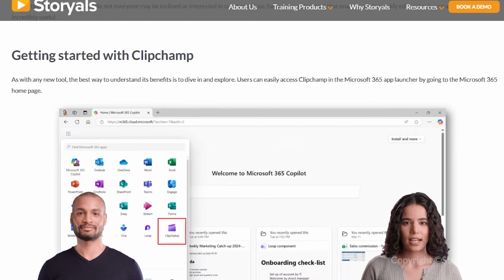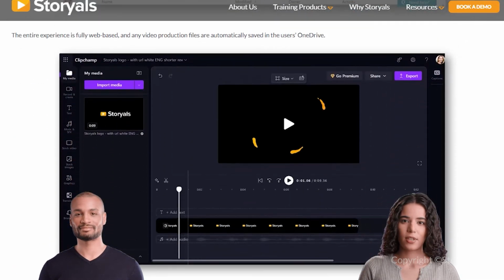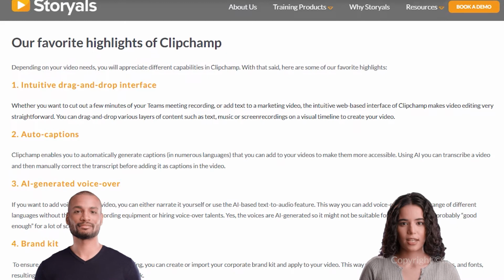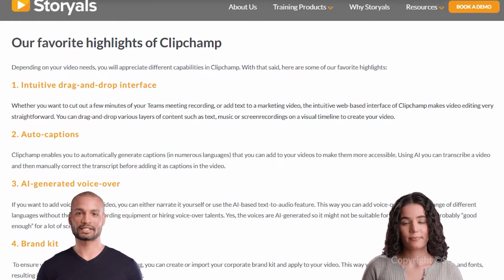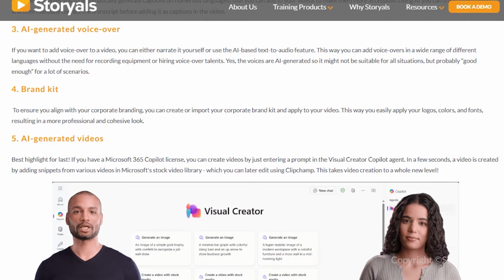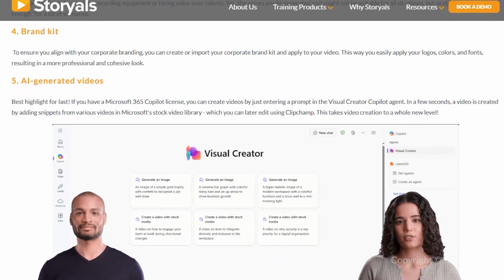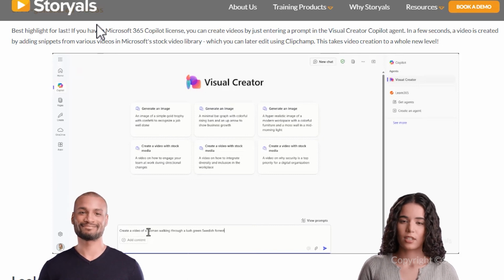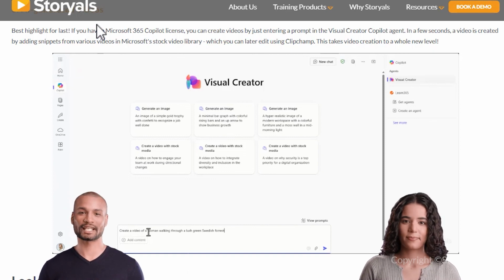Microsoft Clipchamp - a unified business video experience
For years, organizations leveraging Microsoft 365 have benefited from rich video streaming capabilities of Microsoft Stream. Despite its many advantages, MicrosoftStream has remained relatively unknown among business users.